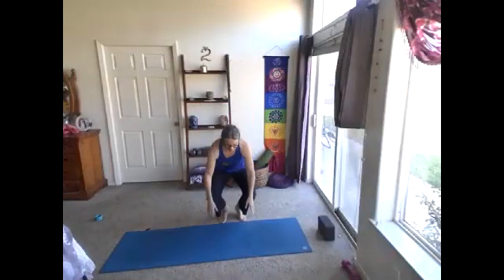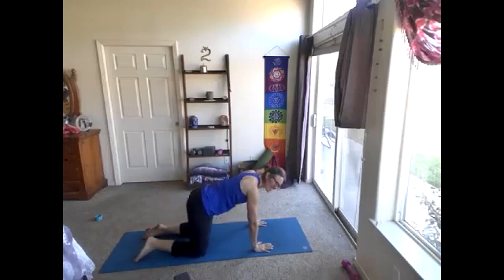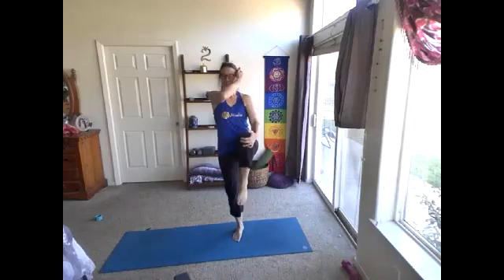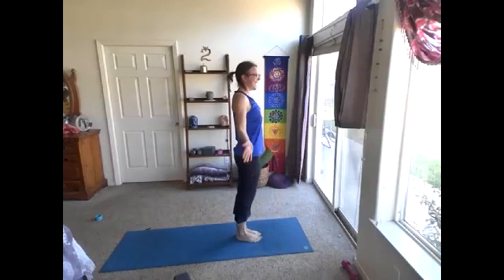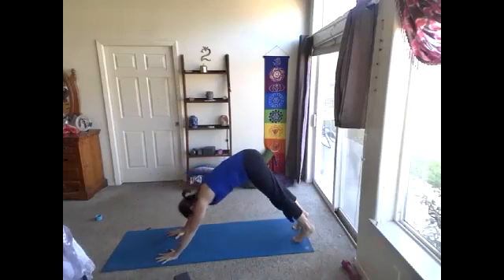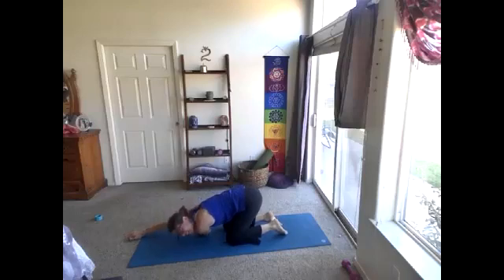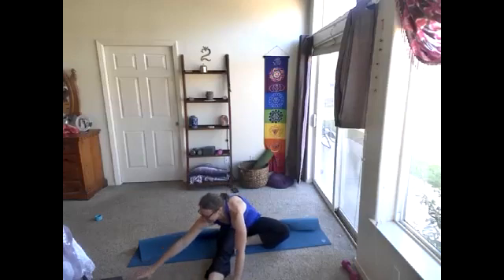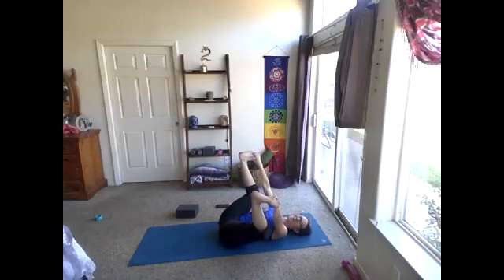VFit Studio Peace & Power - 11/4/2020